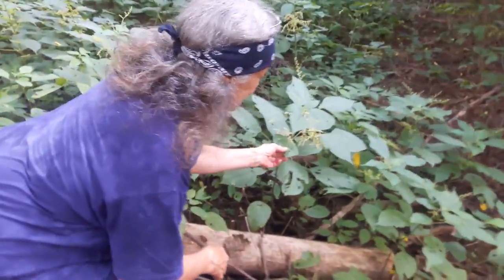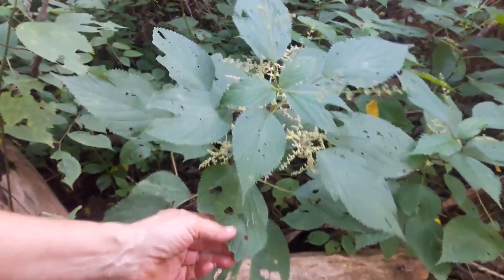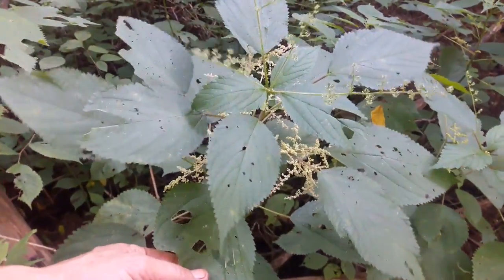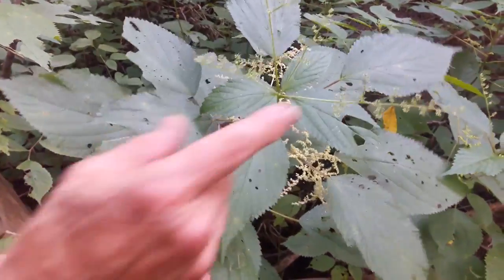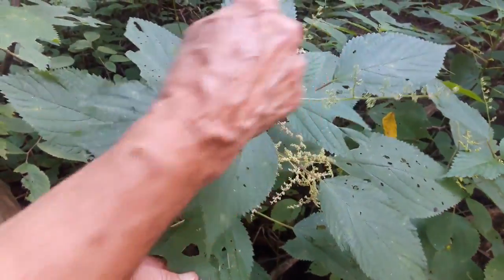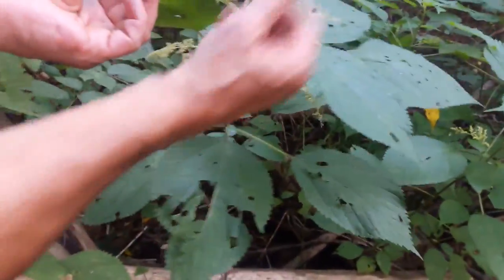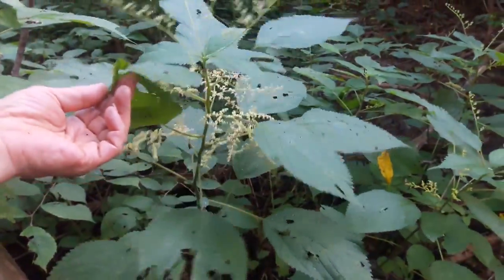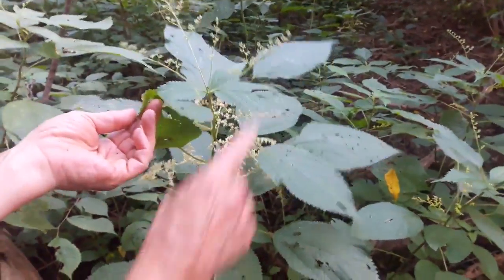Stinging Nettle - Wild Plants with Susun Weed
Susun shows us Stinging Nettles. The seeds are a source of Omega 3's.